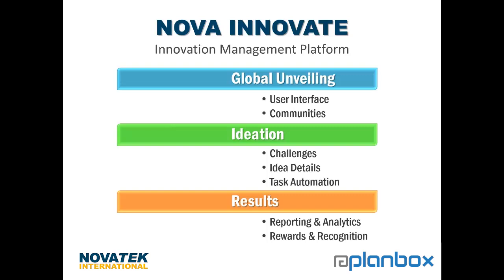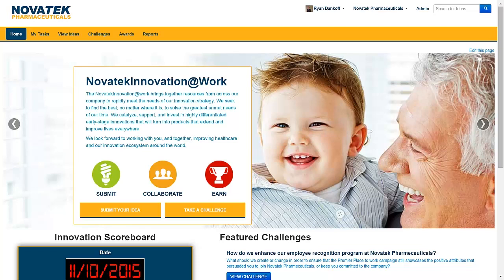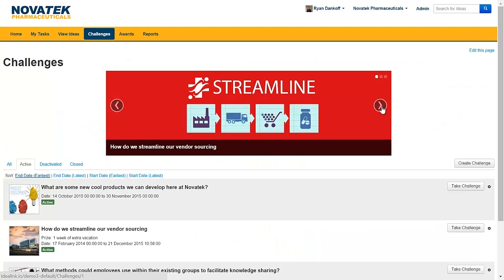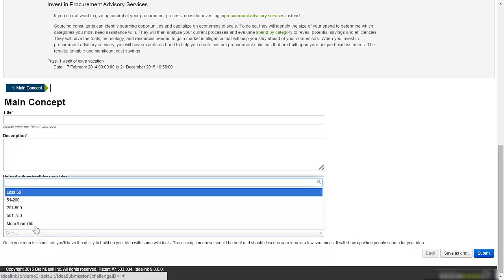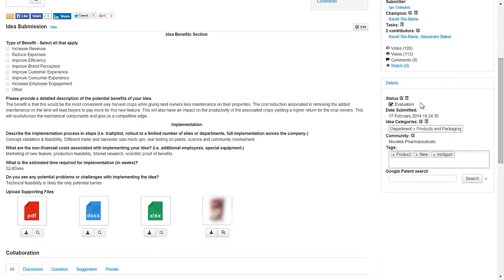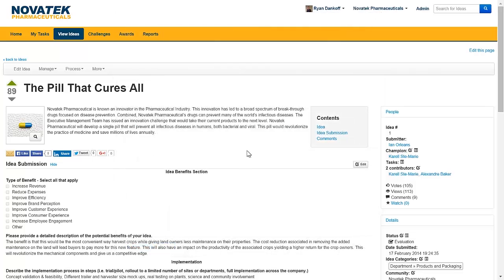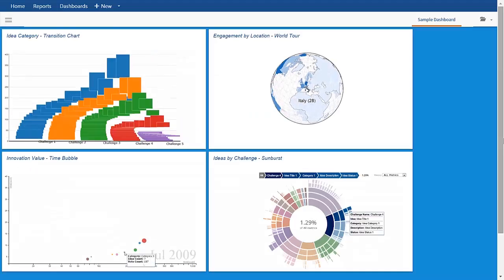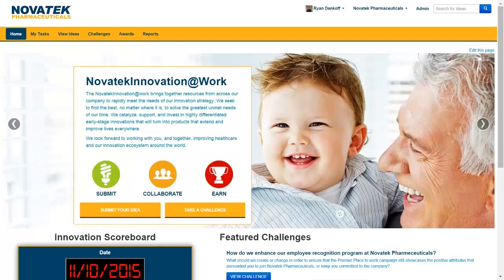Nova-Innovate - Innovation Management Software Demo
NOVA-INNOVATE, Innovation Management Software is the newest addition to the Novatek Suite of Software Solutions. By providing a patented comprehensive, configurable rules-based engine, NOVA-INNOVATE accelerates the ideation process to allowing you to choose the best ideas faster. NOVA-INNOVATE software is a powerful tool that aids in producing a sustainable and agile innovation process.

- Learn how to engage and reward participants resulting in a sustainable innovation process.
- Learn the benefits of agile innovation and its role in a driving long-term success.
- Learn the value of using a software-based innovation management tool.